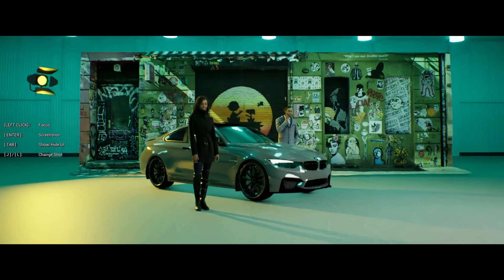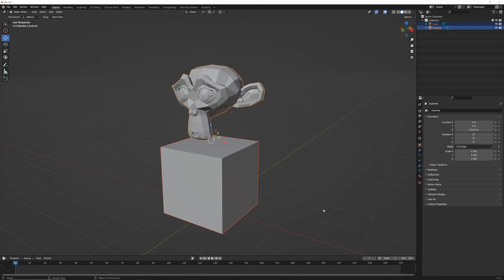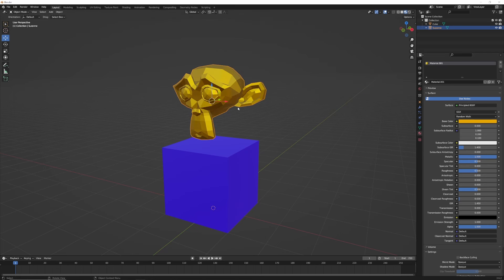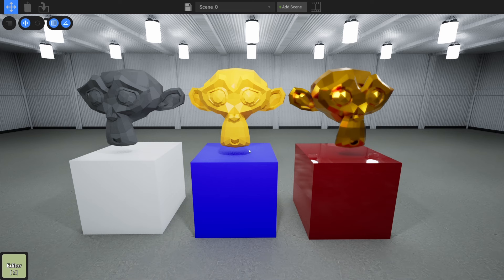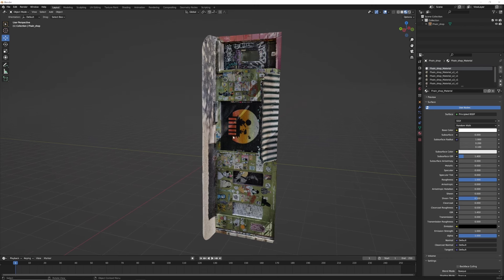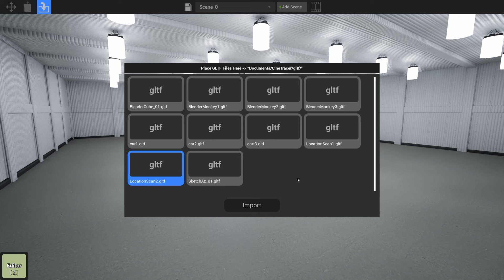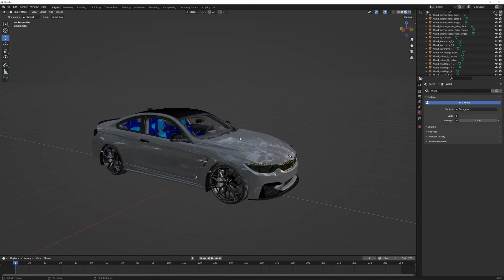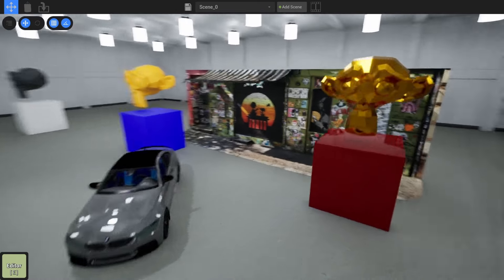How to import 3D Models into Cine Tracer 2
Learn how to import custom 3D models in Cine Tracer.  This workflow requires Blender a free 3D program.

0:00 - Blender Basics
4:22 - Blender Materials
9:43 - Sketch Fab Models
12:07 - Location Scan
16:22 - BMW Car Model